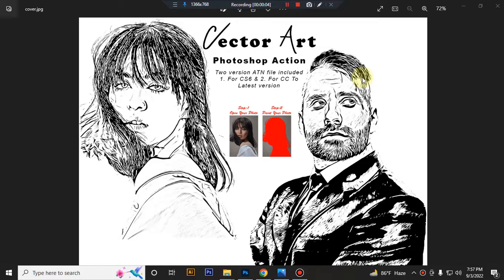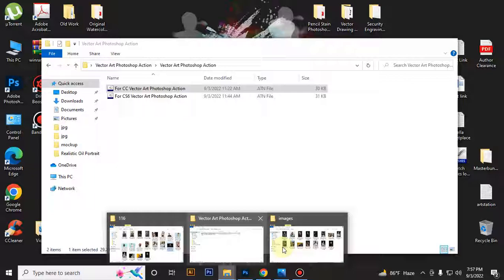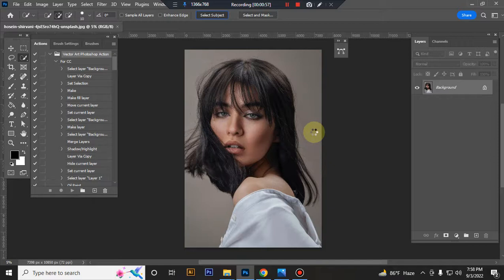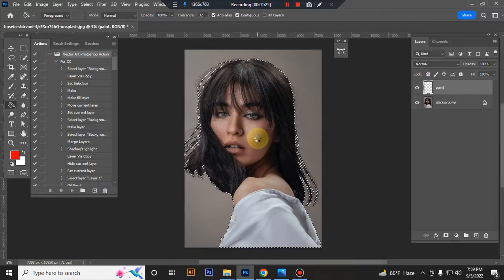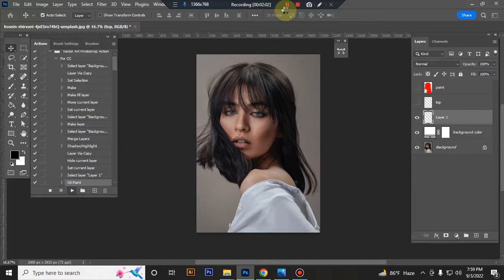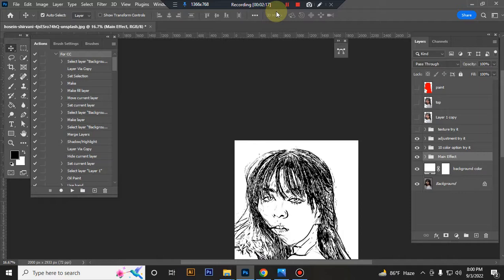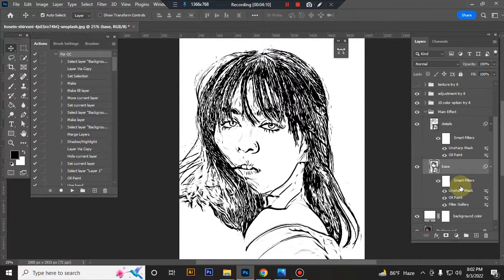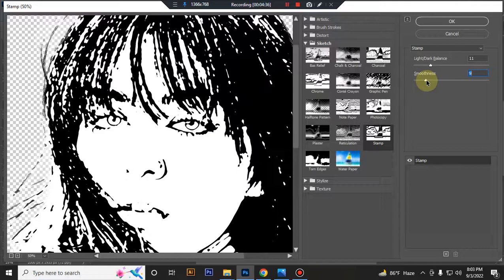Vector Art Photoshop Action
This Vector Art Photoshop Action are perfect for photographers and designers. It’s enhancing and adds more beautiful to images.
It will help you to stunning your images to make unique and awesome looks. In this action you will get 10  color option
when you open unviewed eyes. This action you will get Two version ATN files: 1. For CS6 & 2. For CC Latest version.